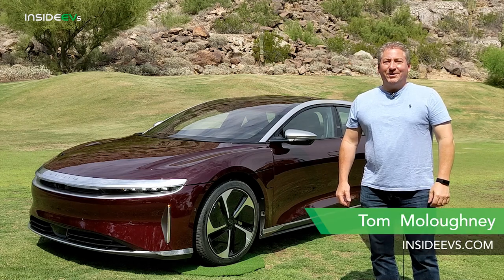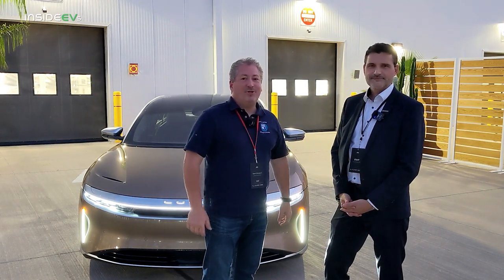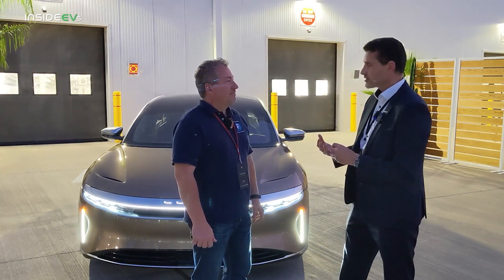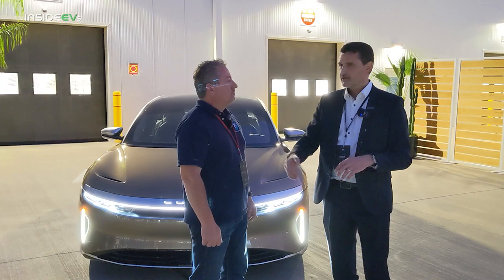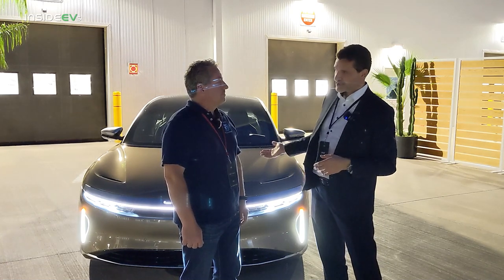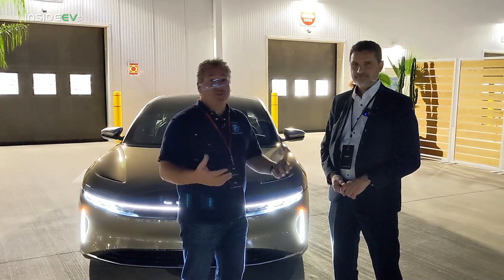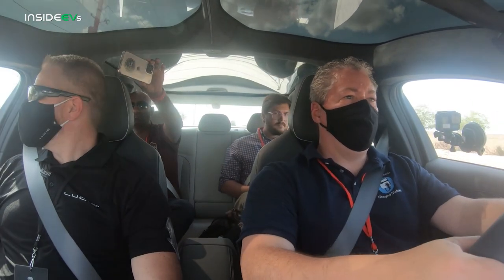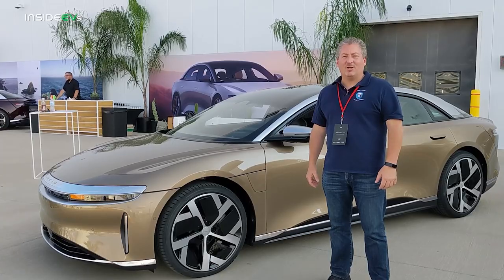2022 Lucid Air: InsideEVs First Drive Review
We visit Lucid's manufacturing facility in Casa Grande, Arizona, on the same day the company announced that production has begun on its luxury long-range EV, the Air. We took a Dream Edition Air Performance for a short drive, checked out the factory, and spoke with Lucid's Chief Engineer, Eric Back, about Lucid's industry-leading efficiency.

0:00 Intro
1:22 Lucid's Amp-1 factory visit
3:00 Efficiency deep dive with Eric Bach, Lucid's Chief Engineer
4:36 Aero efficiency
5:43 Rolling resistance
7:01 Auxiliary systems efficiency
9:17 Powertrain efficiency
17:35 Lucid Air interior overview
18:59 Test drive
22:54 Wrapup